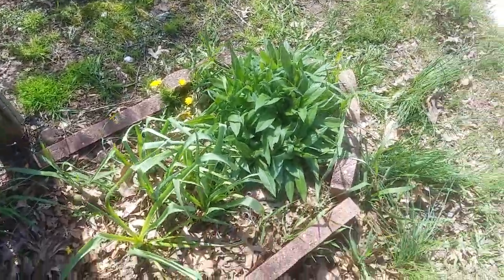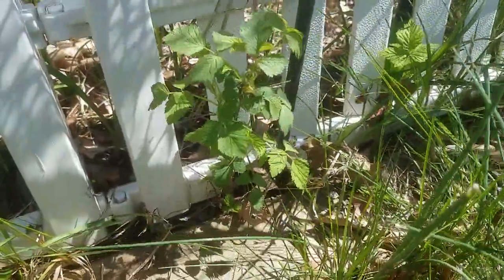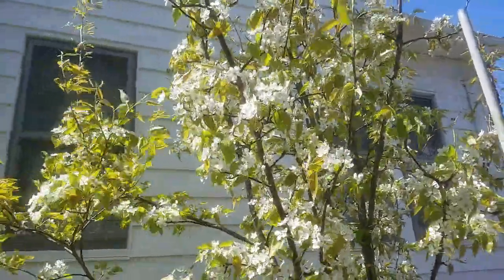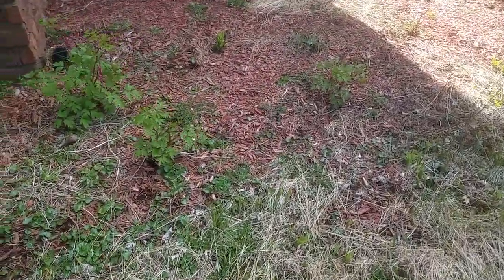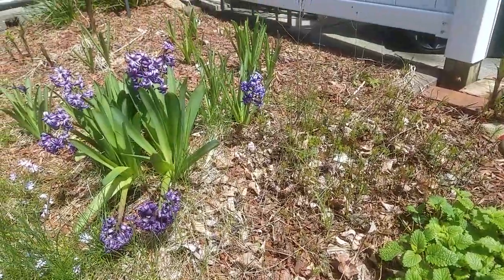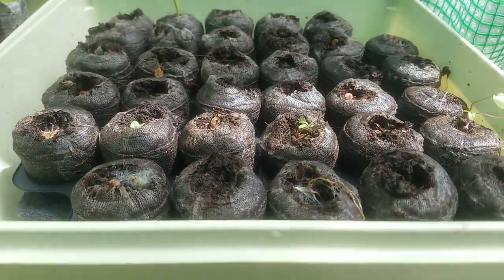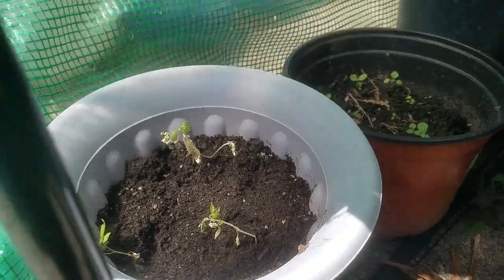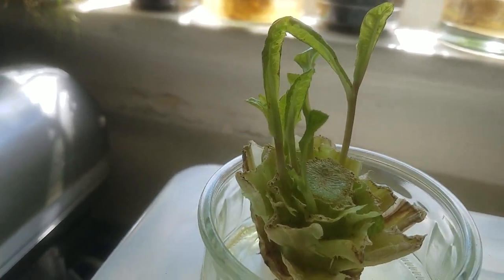Mrs. Nguyen's Garden #7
plants growing